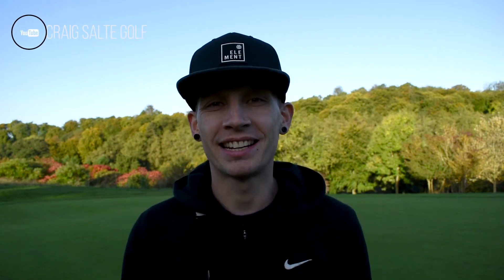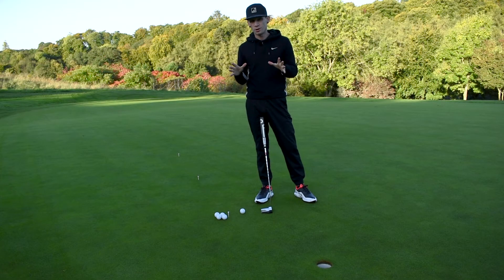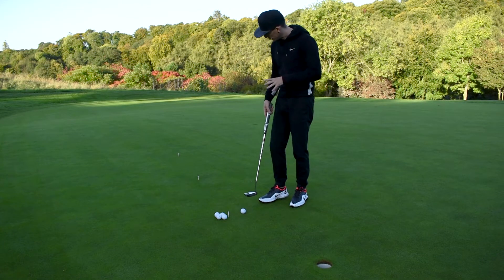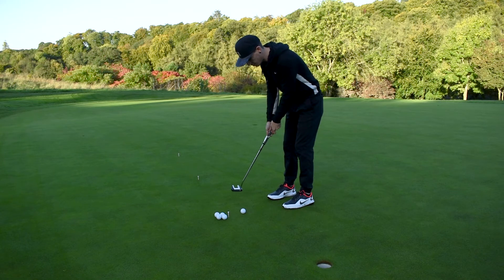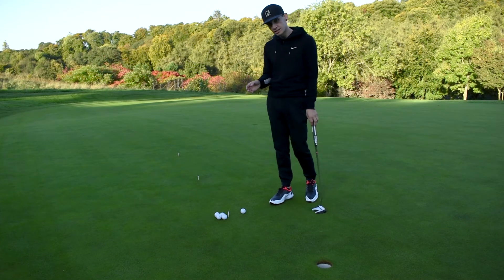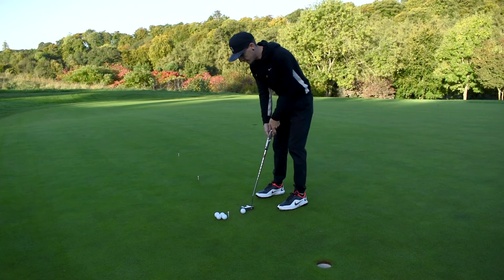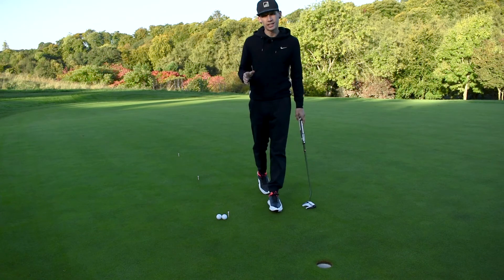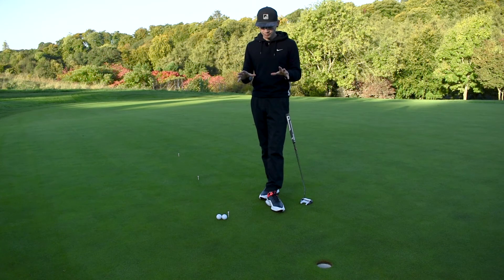How to Sink Those Pressure Putts | Pressure Putting Drill + GIVEAWAY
We now start looking at my favourite putting drills and we start with a KILLER!! My pressure putting drill will make you a master at those short testing putts. Plus I team up with the guys at ProPutt to offer you the chance to win some free grips. ENJOY